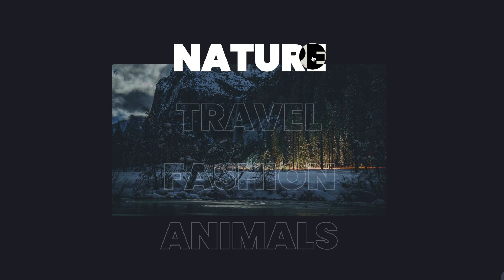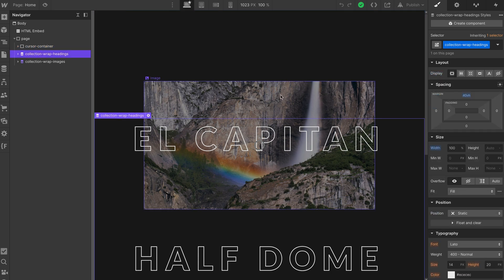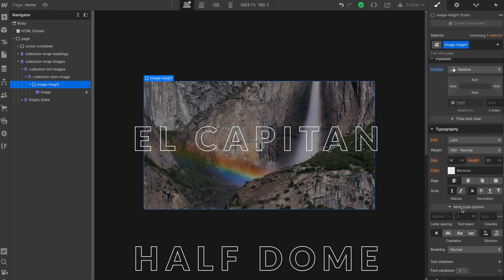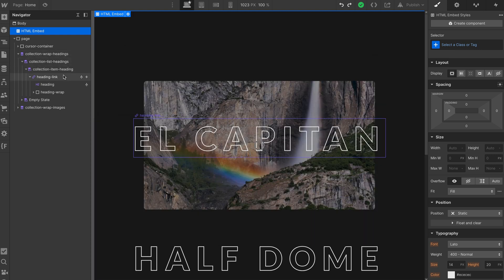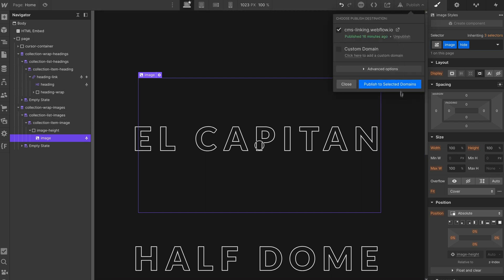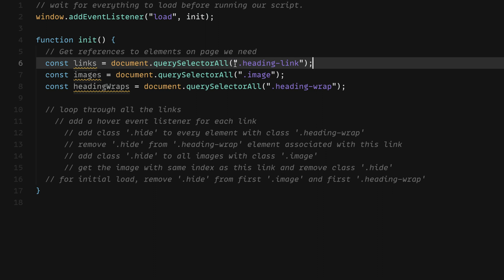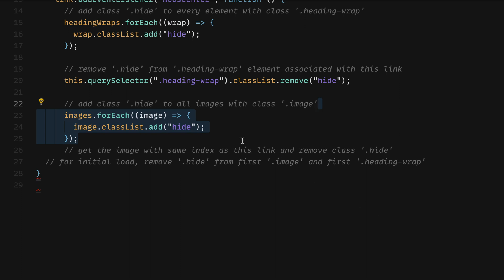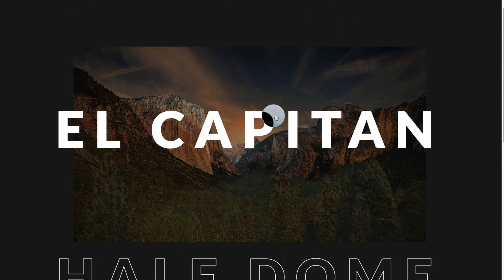Link Separate CMS Collection Lists Like a Boss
Linking CMS Collection Lists can make for some really unique effects. With just a few lines of Javascript in this lesson, we will learn how to create a hover effect the fills outline text AND changes the associated image that lives in a different collection list (but comes from the same CMS Collection).

// TOPICS COVERED
00:00 Demo
00:38 Webflow Project Walkthrough
04:58 Code Walkthrough